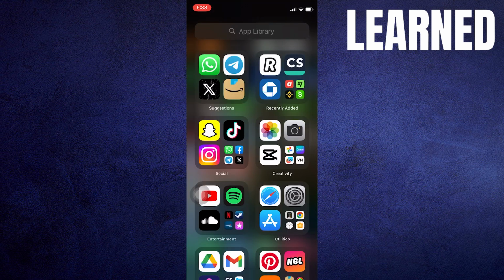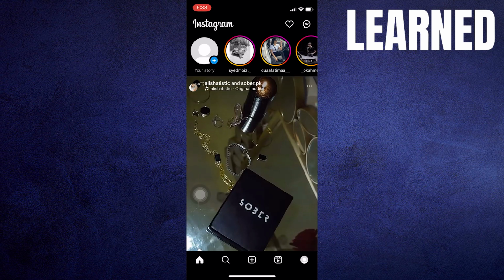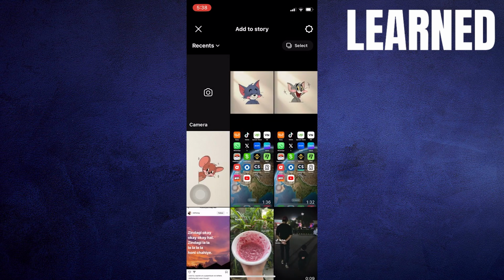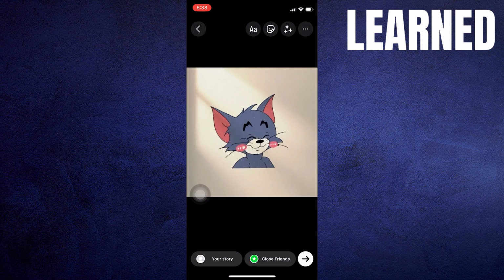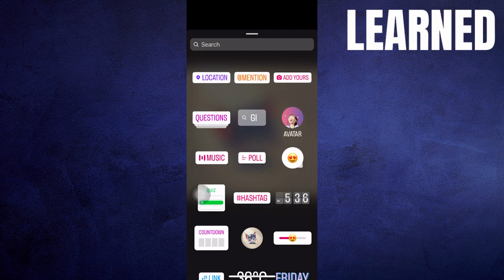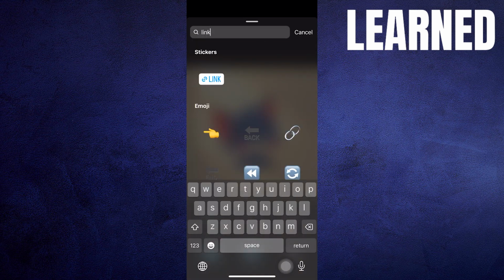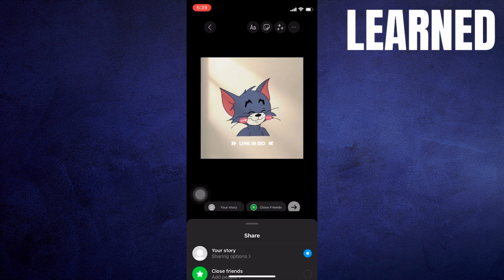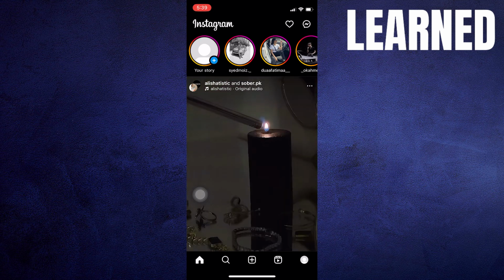How To Add Clickable Link In Instagram Reels (Quickly 2023)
If you want to know How To Add Clickable Link In Instagram Reels then just watch this step-by-step easy tutorial till the end to get the most out of it.